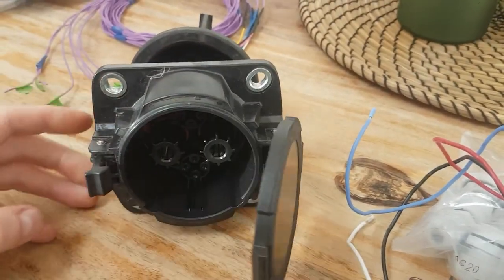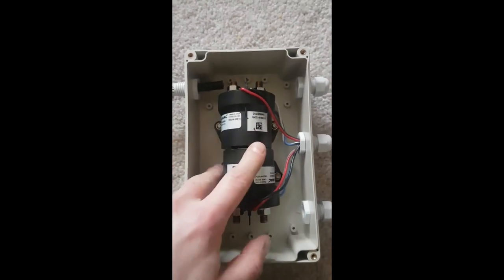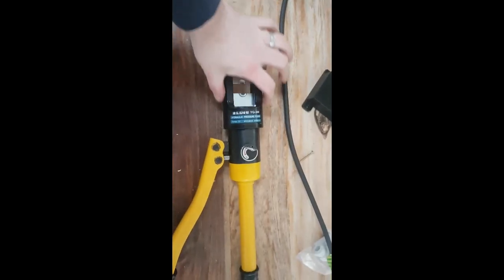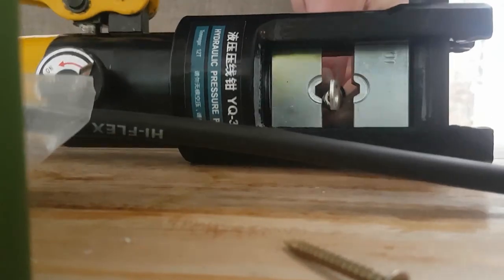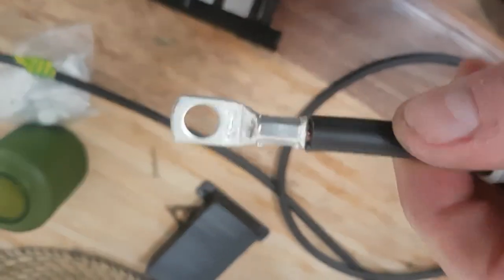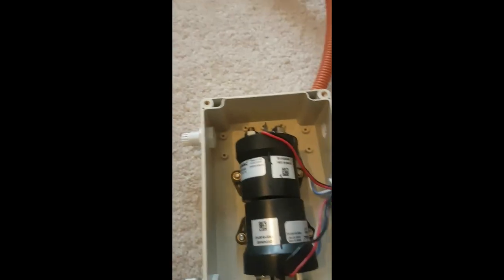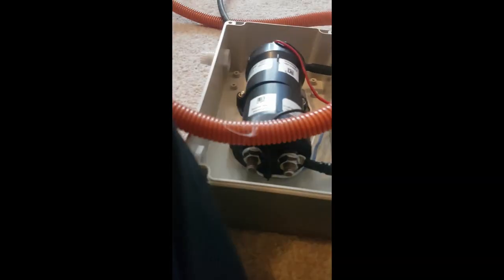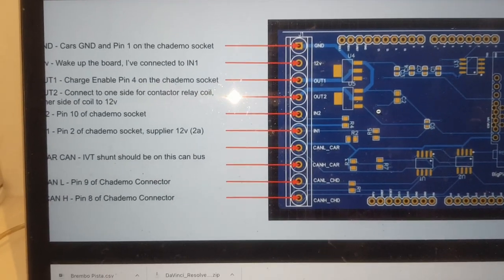DIY Chademo Charging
Adding Chademo rapid charging capability to my DIY EV converted VW Beetle.
Parts Required
- Chademo Socket
- 2 x Contactors for at least 120a
- Box for contactors
- Arduino Due
- Chademo Shield